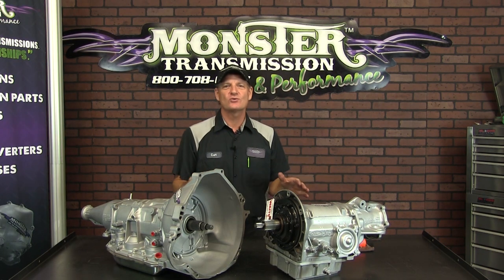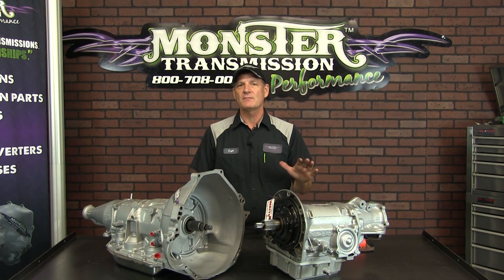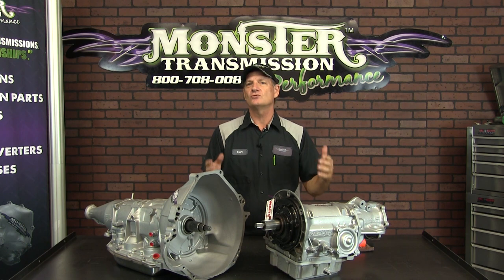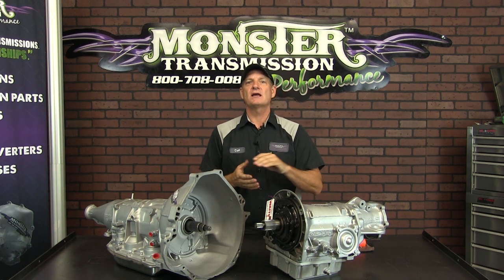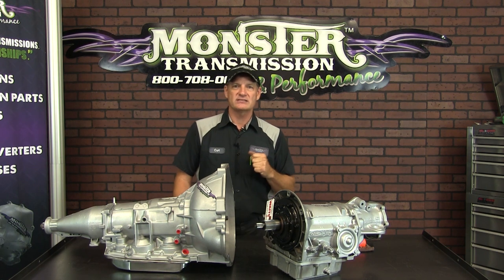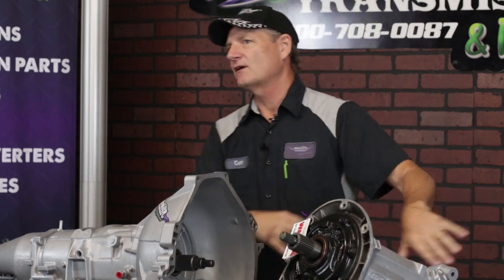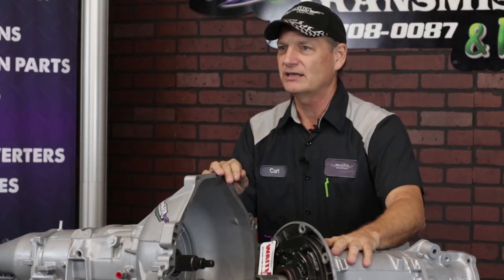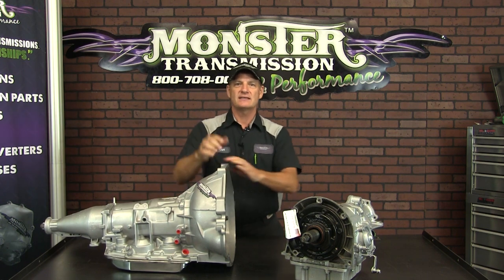C4 3-Speed Automatic Transmission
Curt in Curt's Corner answers some questions about the Ford C-4 3-speed automatic transmission. He covers some of the vehicles that the C4 was used in, some upgrades Monster Transmission offers and a suggestion of a 4-speed AOD automatic transmission upgrade.